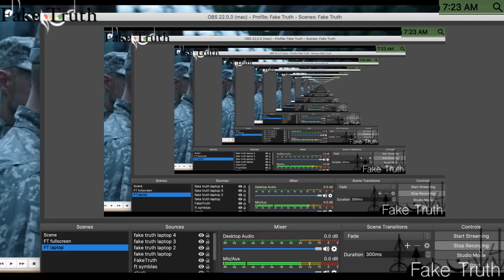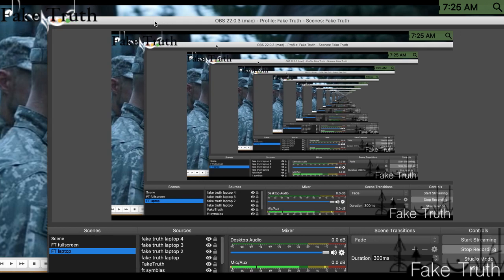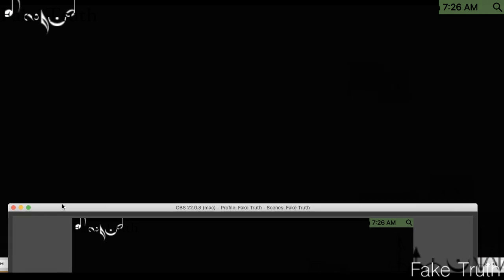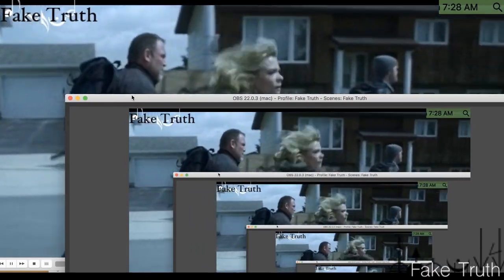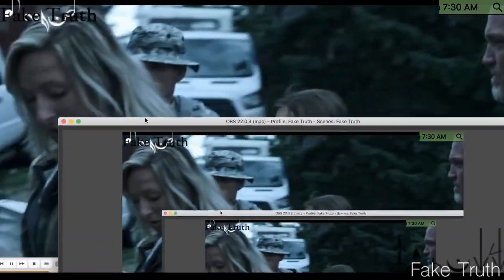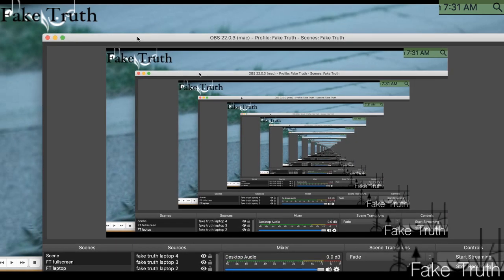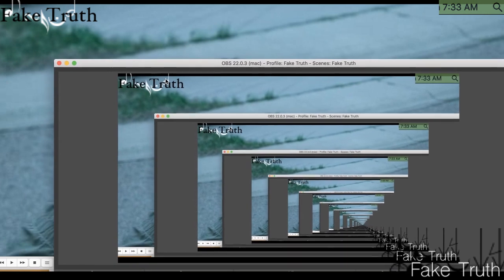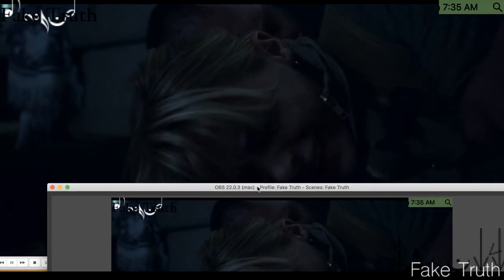BlackSummer - Predictive programming for the coming Exodus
We all know it's coming, but what contributes to that knowledge? personal observations, nature, etc, but mostly media. Youtube, TV, streaming services, this is how we learn how to feel, and this show makes you damn well feel what being at the end will be like.